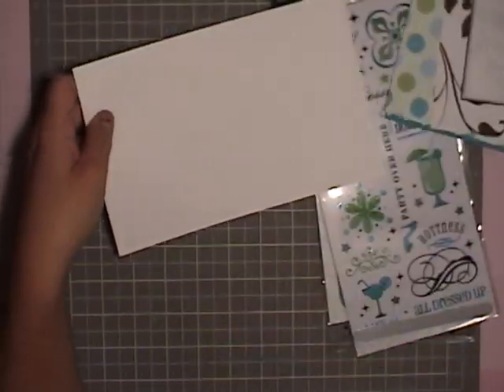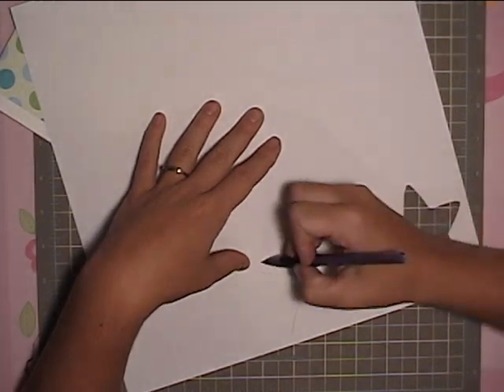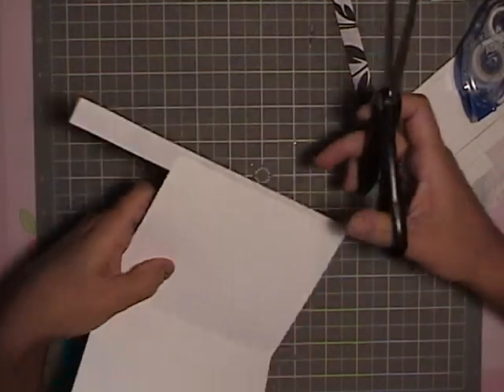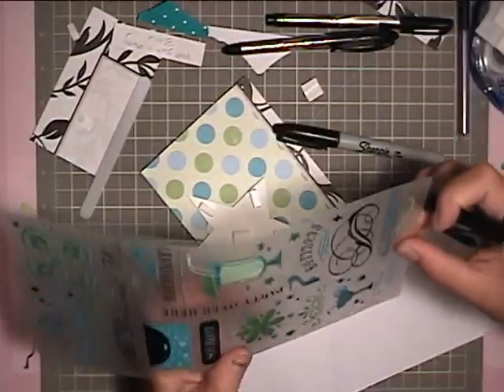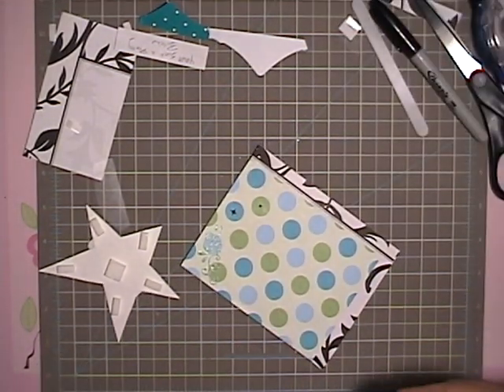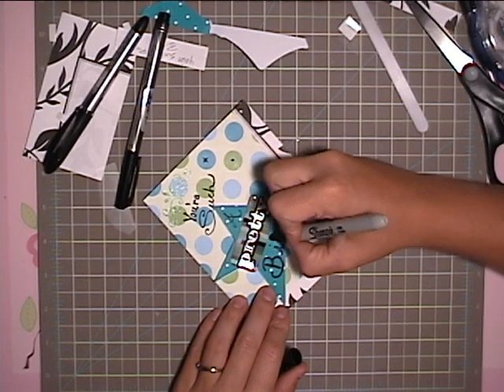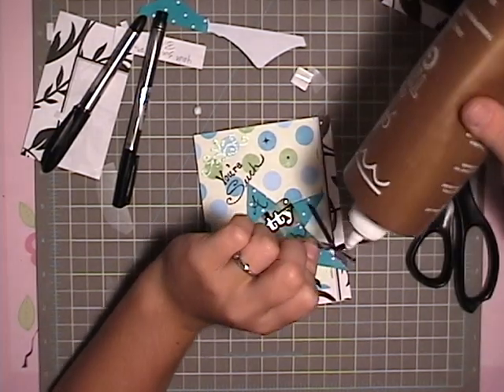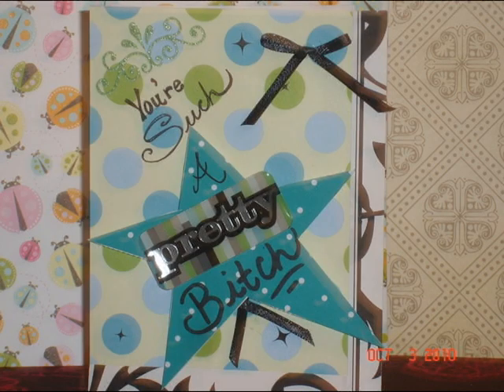Black Cat Scraps-You're Such A Pretty Bitch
Here is one for everyone who has a sense of humor! Some Rub-ons and pattern paper bring this card together. I realize that this one was done without any stamping.You could even give this to an owner of a really pretty dog, silly but you could.